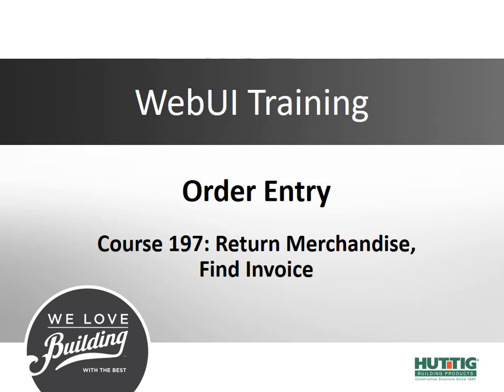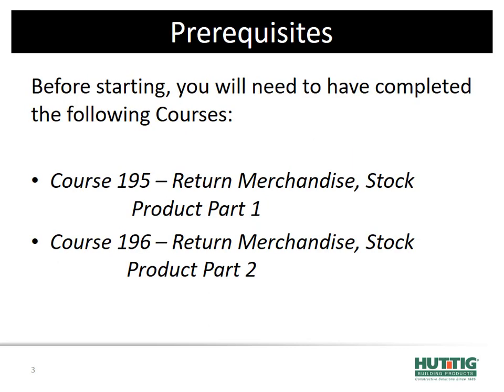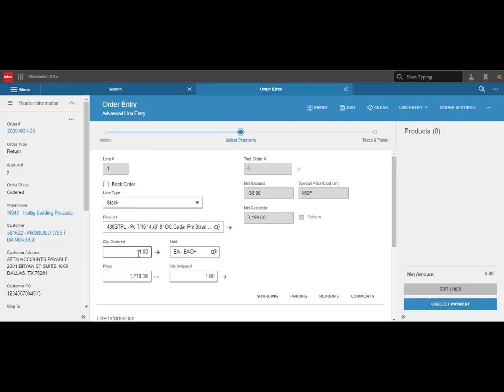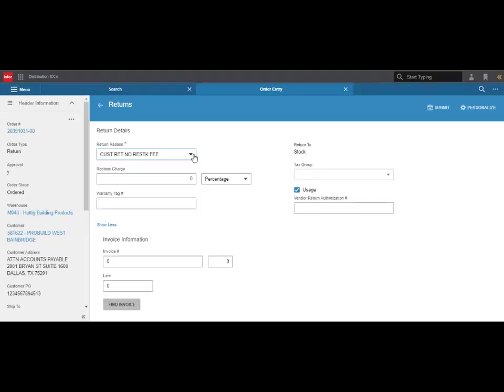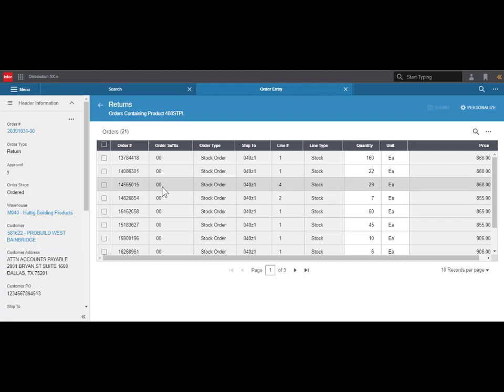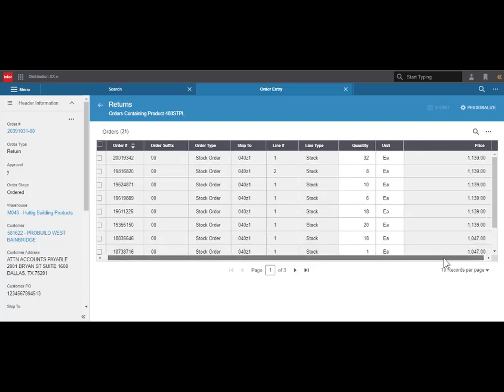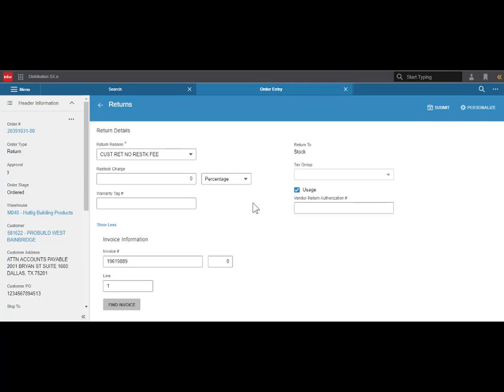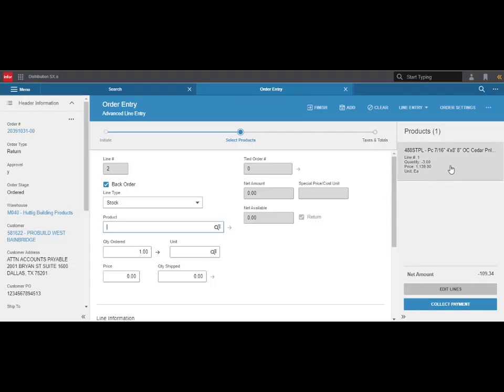Web 0197 Return Merchandise Find Invoice